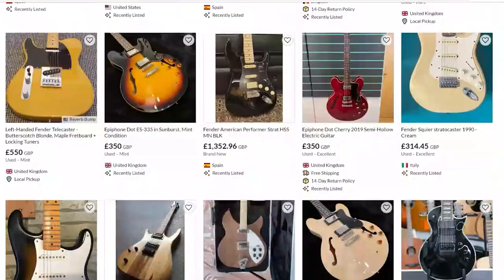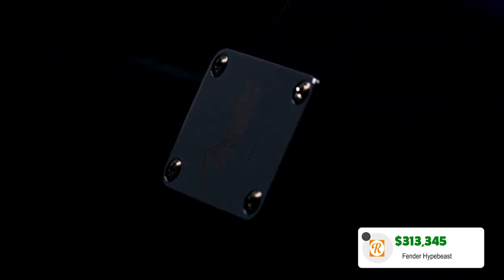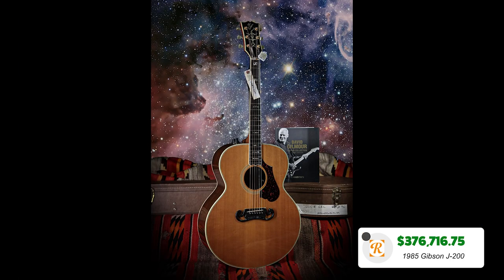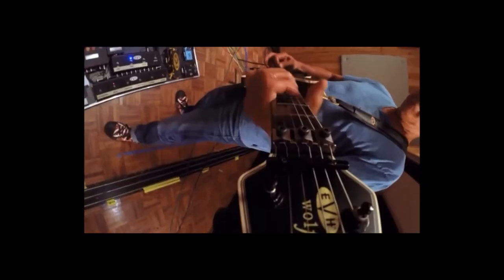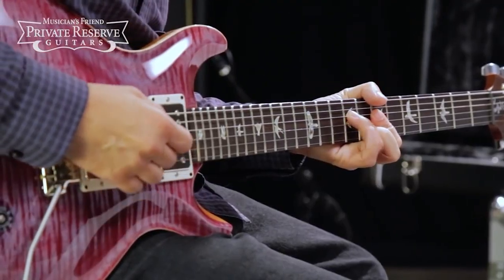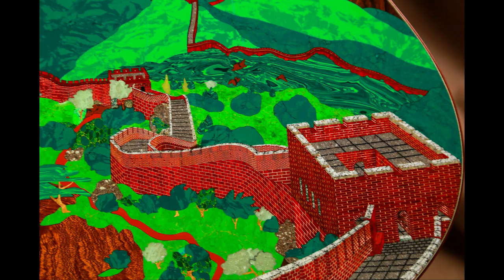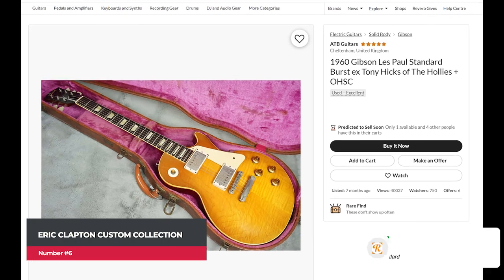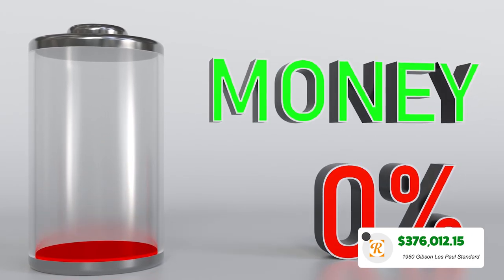7 CRAZY Expensive Guitars Selling on Reverb 🤑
In this video we look at 7 CRAZY expensive guitars that are currently for sale on @Reverb. We're talking re-financing your house expensive. Links to each of these guitar listings is below so you can see for yourself.

0:14 - Fender Hypebeast Stratocaster
0:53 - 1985 Gibon J-200 Dave Gilmour Collection
1:34 - Peavey Flat Top Prototype Wolfgang EVH Owned
2:10 - PRS Carlos Santana Custom Double Neck Guitar
2:47 - Harvey Leach "The Great Wall" Acoustic Guitar
3:18 - Eric Clapton Custom Shop & Limited Edition Collection
3:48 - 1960 Gibson Les Paul Standard ex-Tony Hicks of the Hollies

Listing Links
🎸Fender Hypebeast Stratocaster

🎸1960 Gibson Les Paul Standard ex-Tony Hicks of the Hollies

💰 Sell Your Old Gear with Reverb! 💰

📚 The 15 Books of Shred 📚
Economy Picking Guitar Technique: Speed Picking Secrets

Sweep Picking Speed Strategies for 7-String Guitar

Advanced Arpeggio Soloing for Guitar: Creative Arpeggio Studies for Modern Rock & Fusion

The Complete Guitar Technique Speed Strategies Collection

100 Arpeggio Licks for Shred Guitar: Picking, Sweeping and Tapping Licks

Legato Guitar Technique Mastery: Legato Technique Speed Mechanics, Licks & Sequences

Neoclassical Speed Strategies for Guitar

Sweep Picking Speed Strategies for Guitar: Essential Guitar Techniques, Arpeggios and Licks

Hybrid Picking Guitar Technique

The Guitar Finger Gym: Build stamina, coordination and dexterity on the guitar

Alternate Picking Guitar Technique: Build Perfect Alternate Picking Speed,

Creative Tapping For Modern Guitar: Discover Creative Guitar Tapping Techniques & Licks

Rock Guitar Tapping Technique: Learn The Two-Handed Tapping Techniques of Rock Guitar

137 Guitar Speed & Coordination Exercises

Pentatonic Speed Strategies for Guitar: Unleash the Power of Pentatonic Scale Soloing

Check out our list of resources to become a better guitarist